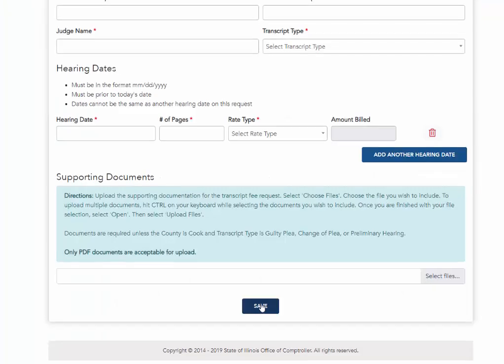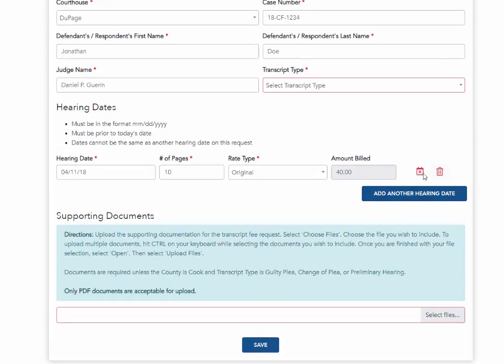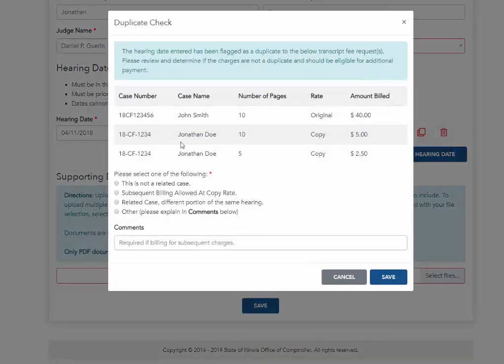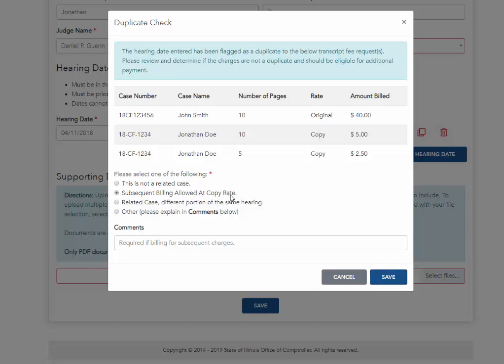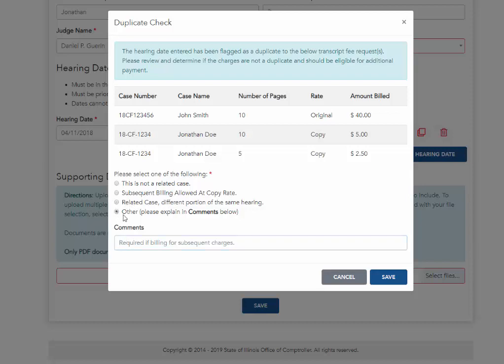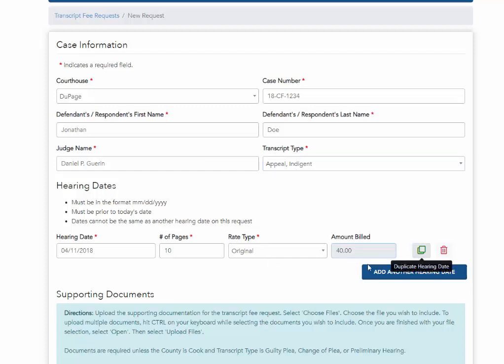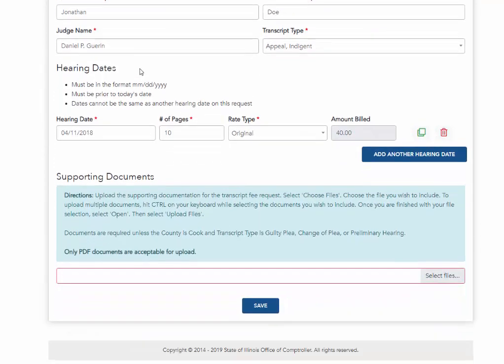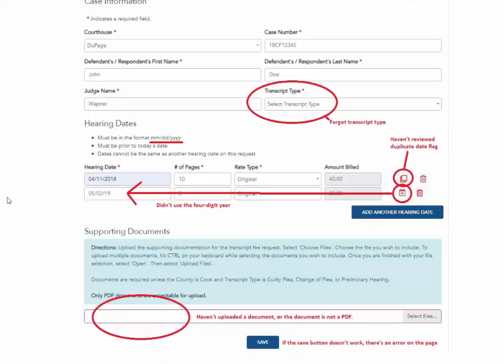Most common CTF errors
As you are learning to navigate the CTF system, there are a few things we'd like to point out that will answer questions as to why the SAVE button doesn't seem to work.